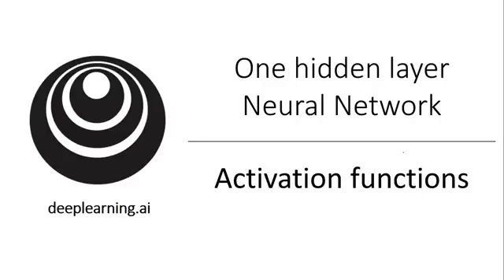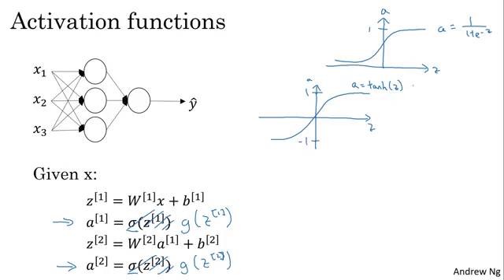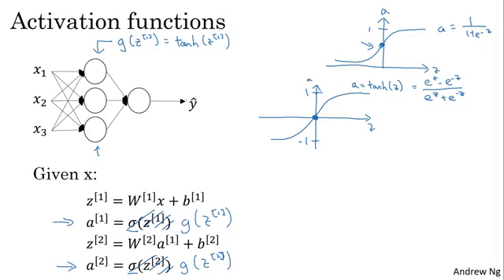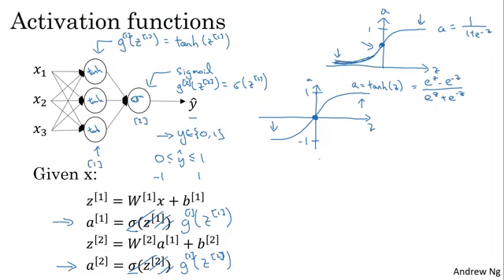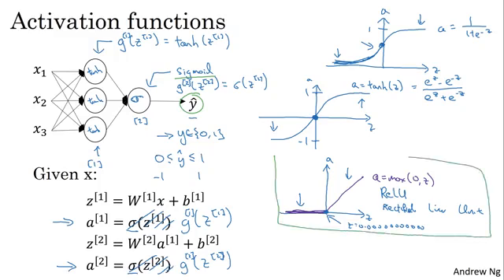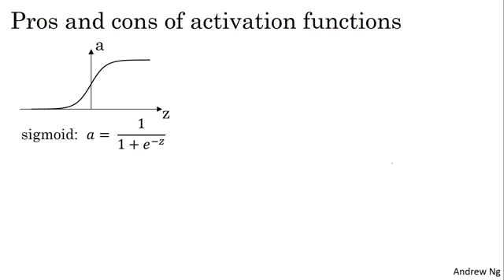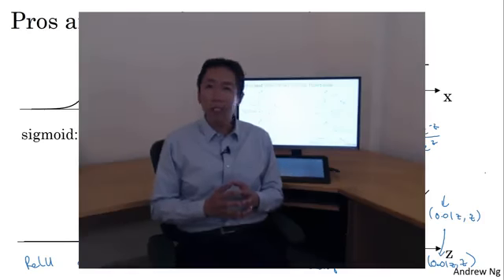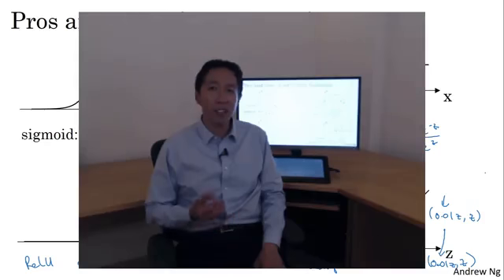LECTURE 35 Activation functions